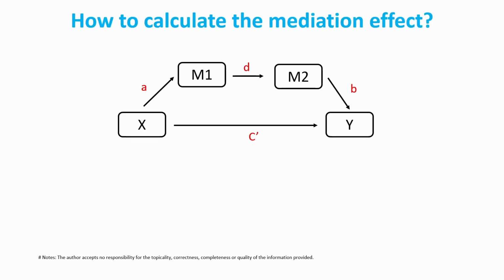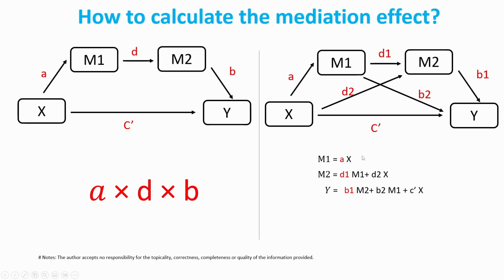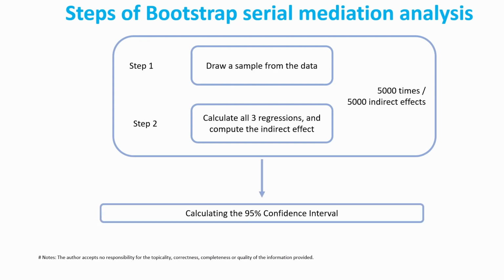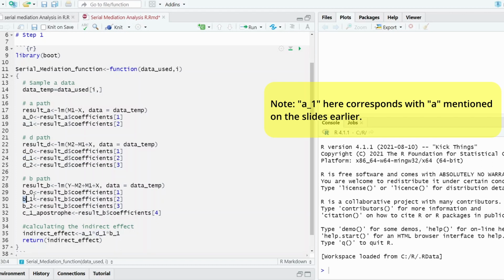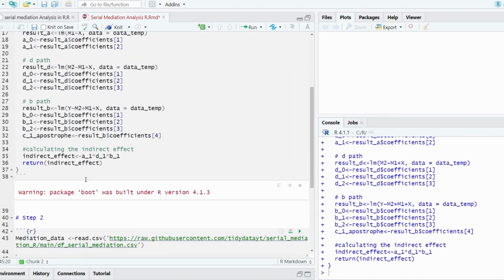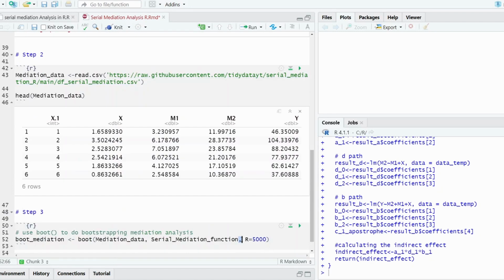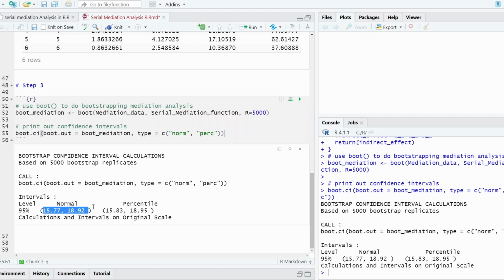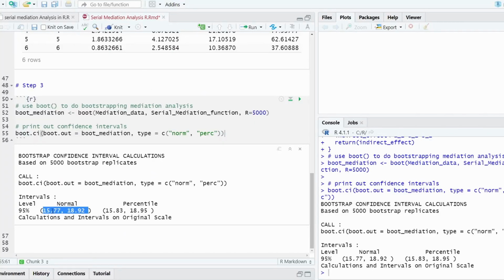Serial Mediation in R (full R code from scratch) - Part 1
This tutorial explains the theory of serial mediation (e.g., how to calculate indirect effect of serial mediation analysis) and further shows how yo do serial mediation analysis in R.

0:00 -  How to calculate indirect effect (i.e., mediation effect) for serial mediation analysis
1:50 - Steps of doing boostrap serial mediation analysis
3:09 - R code (from sractch) for serial mediation analysis
7:48 - Double-check serial mediation R code using SPSS

▬ Links  ▬▬▬▬▬▬▬▬▬▬▬▬▬▬▬▬▬▬
Serial Mediation in R (full R code from scratch) - Part 2